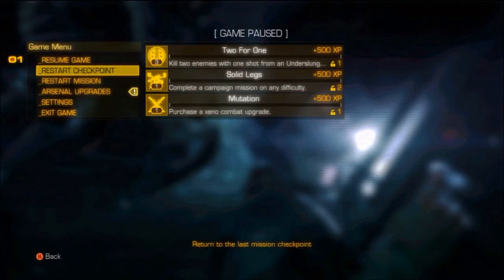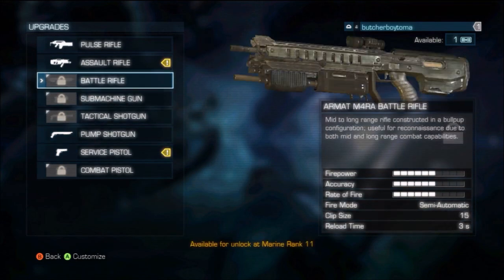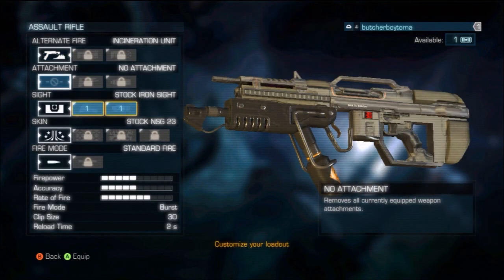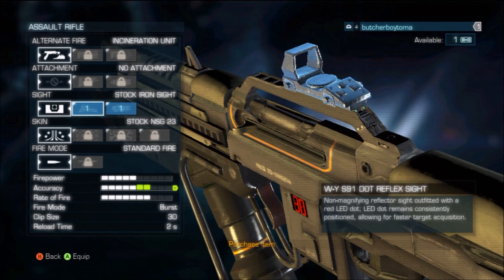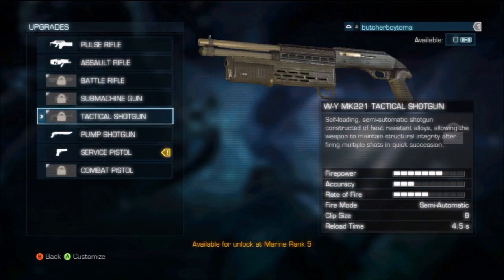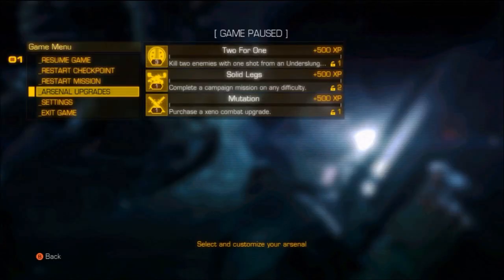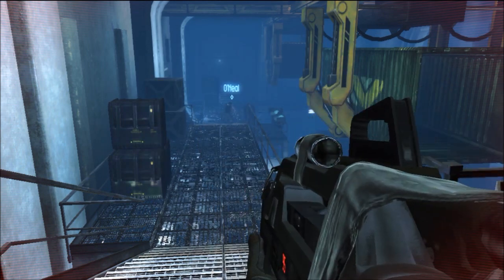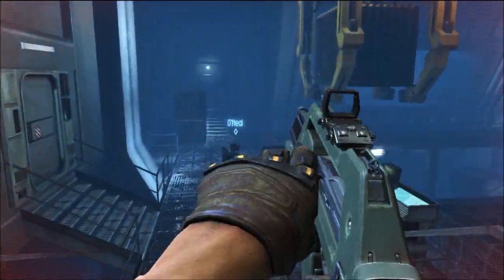Aliens Colonial Marines, Gameplay hits the spot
The game is growing on me now